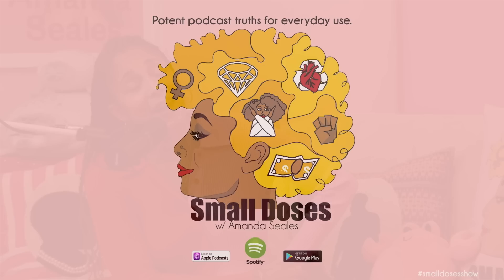Side Effects of Integrity with Melanie Fiona | Small Doses Podcast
Singer-songwriter Melanie Fiona joins us to talk about the many ways in which moving with intention and character can pave the path to success in your career and personal life.